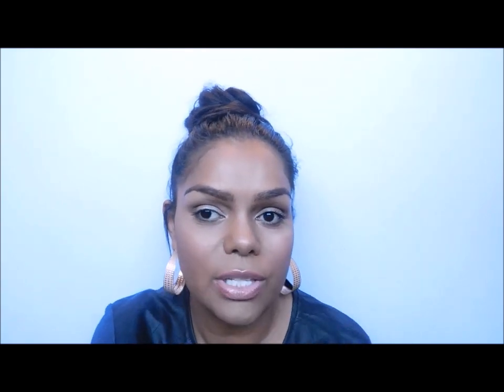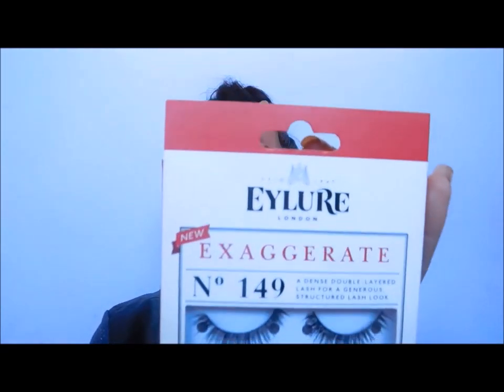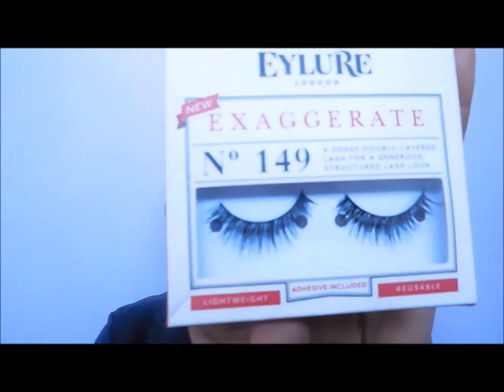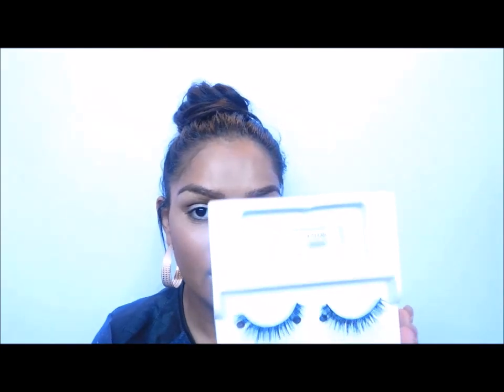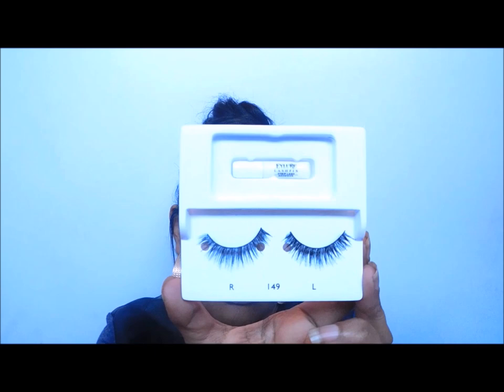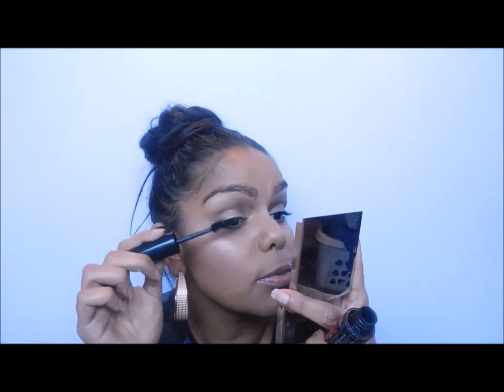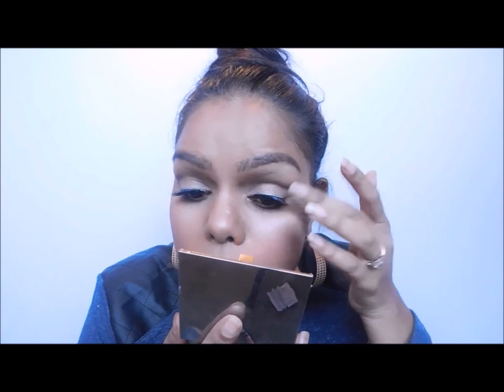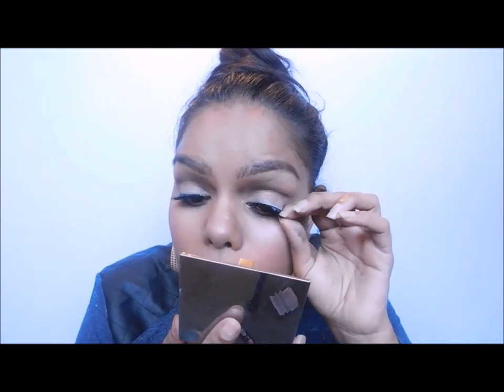How to apply false lashes for beginners..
I have filmed a short clip on how to apply false lashes for beginners. I hope you all enjoy it.

Lashes – Eylure London Number 149

Xx